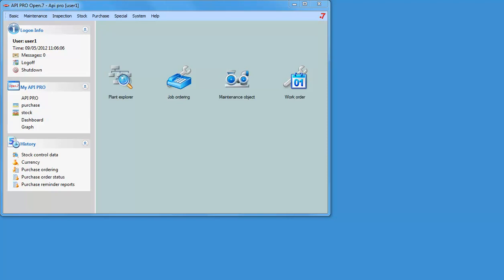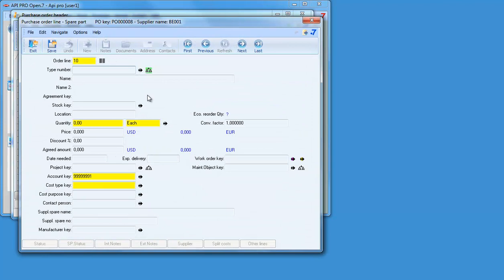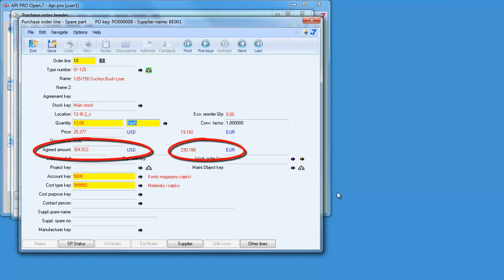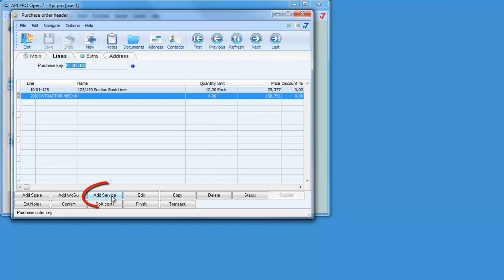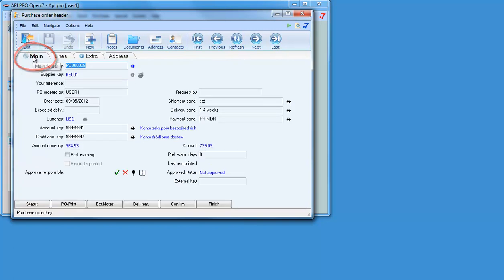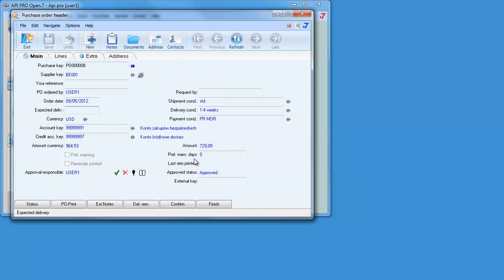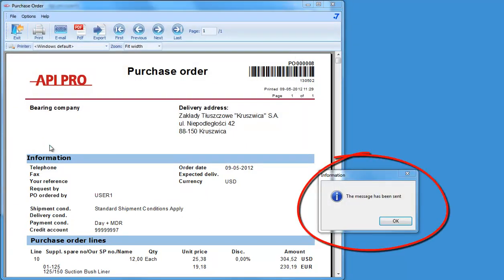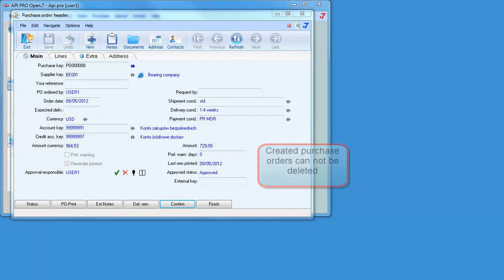5 3 Purchase order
Purchase order